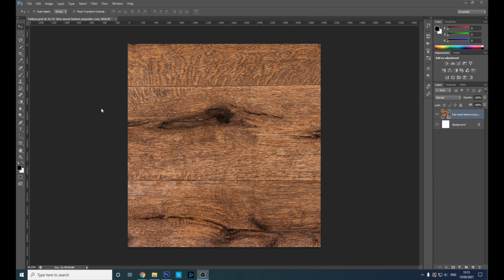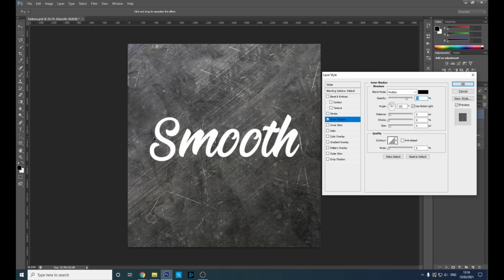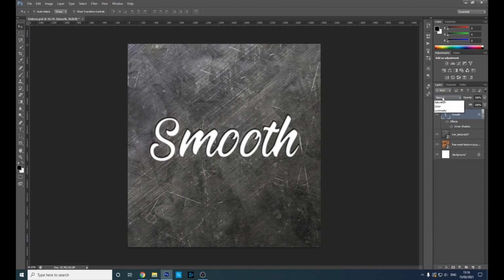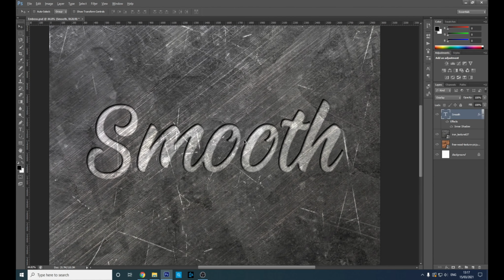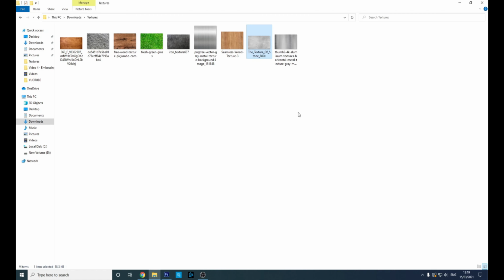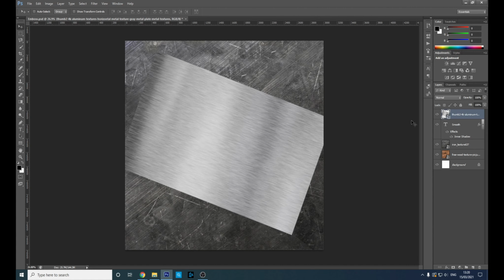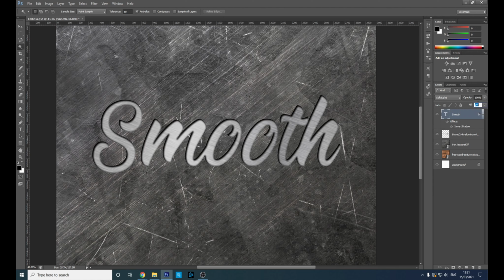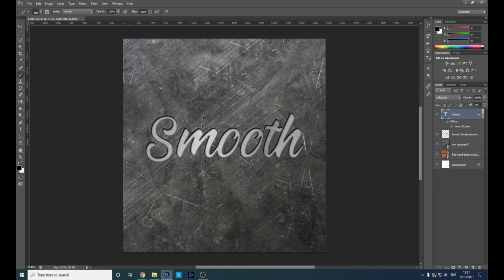How To Engrave Text in Photoshop | Photoshop Tutorial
Hey Folks, welcome back to another Photoshop Tutorial! There's many areas you can use engraved text, be that social media images, banners, logo design or more! In this quick tutorial I'll take you through the simple processes behind engraving your text in Photoshop!